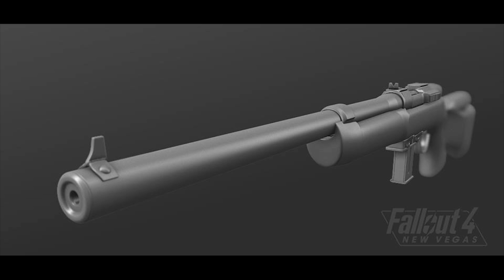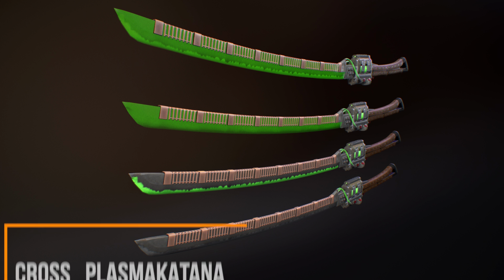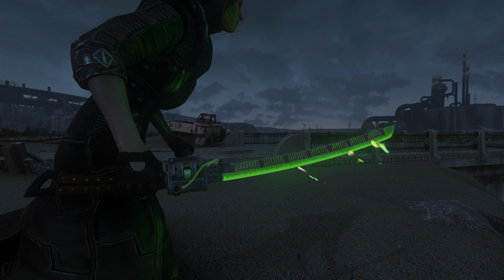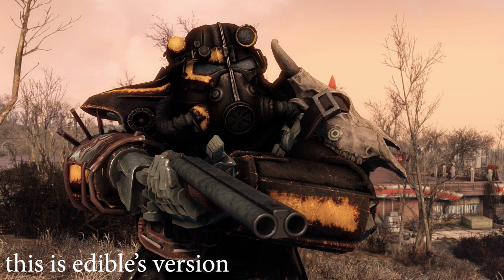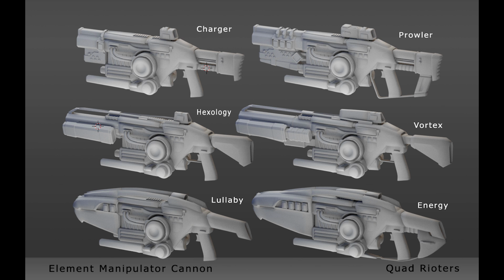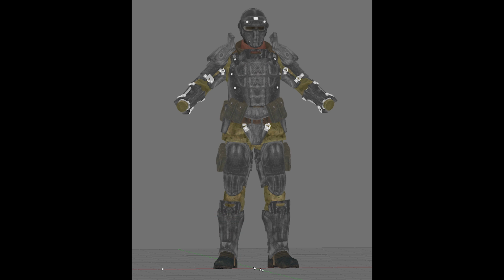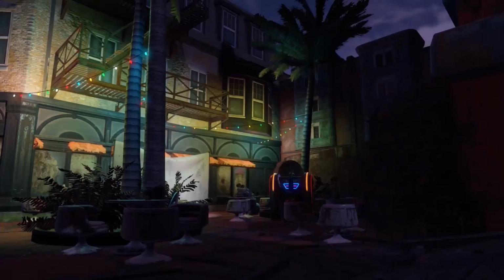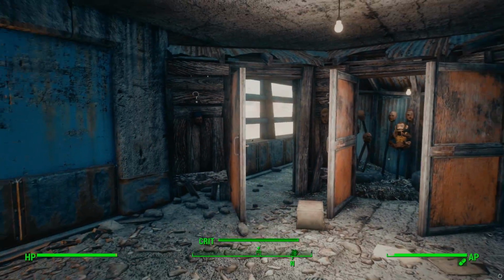Some Updates to the Epic Fallout: New Vegas Remake Mod - Upcoming Mods 199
Today with another episode  of upcoming mods I will change the description. This is a series where I will show you guys some mods that will be coming soon for Fallout 4 on PC and Xbox One. These are mods through their different stages of development being shared by mod authors.